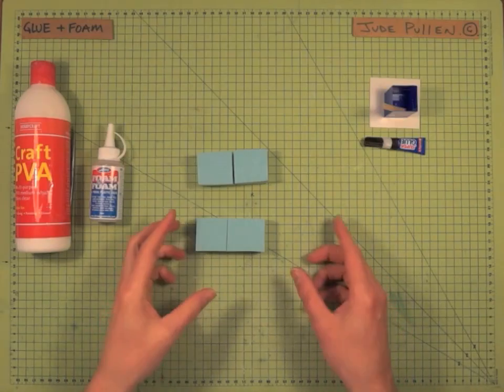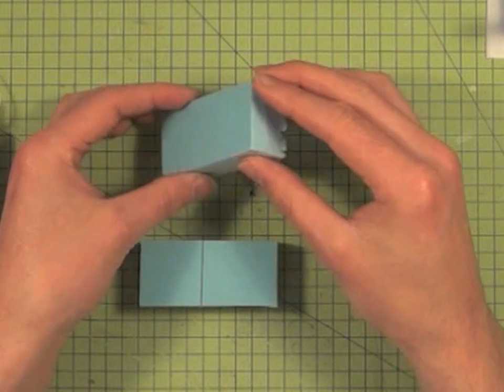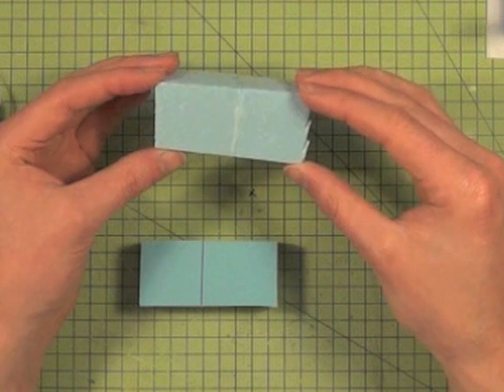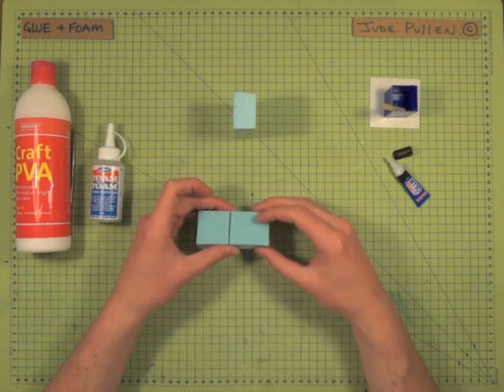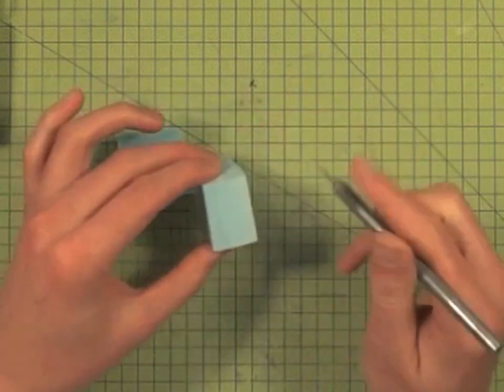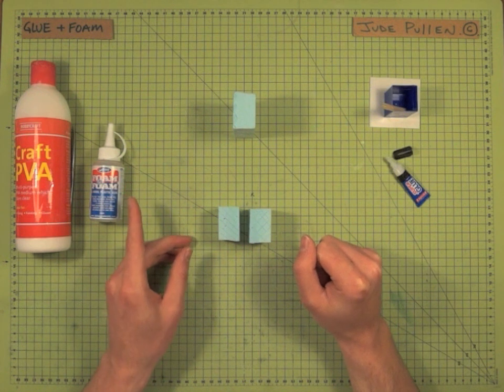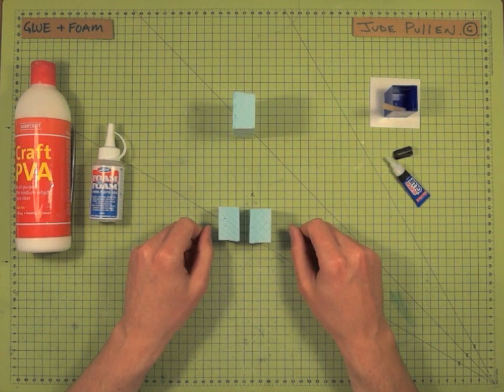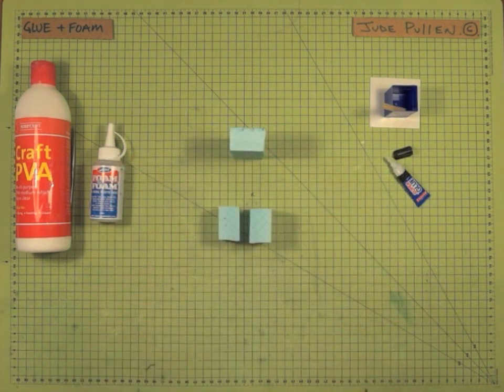Ergo Mouse Techniques - Gluing Foam